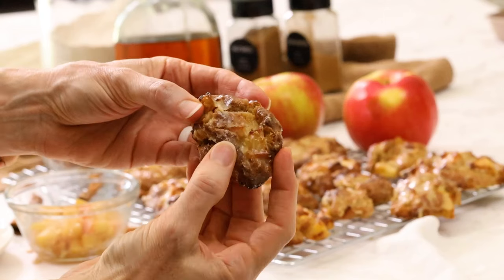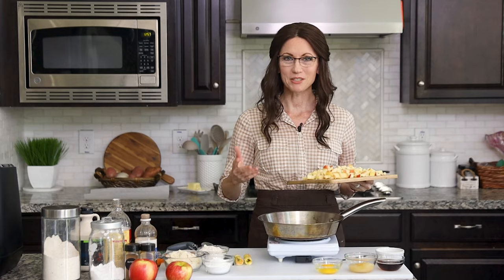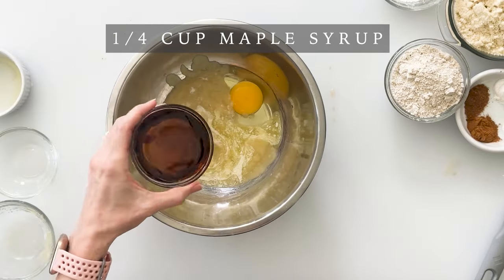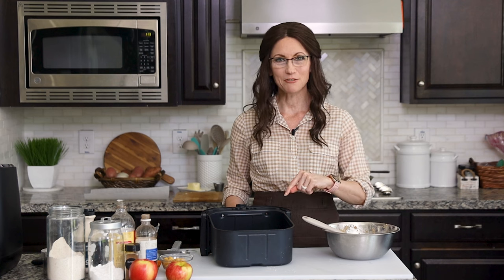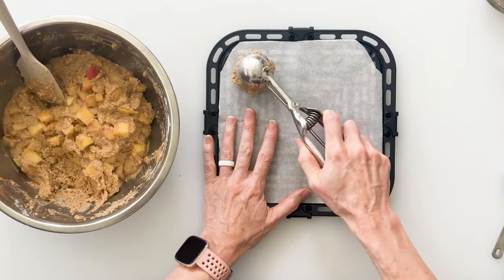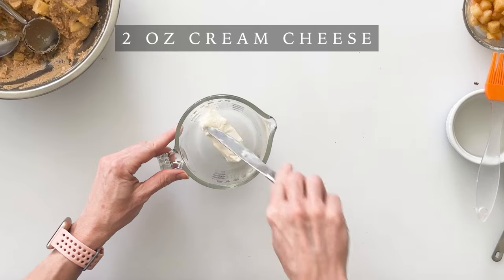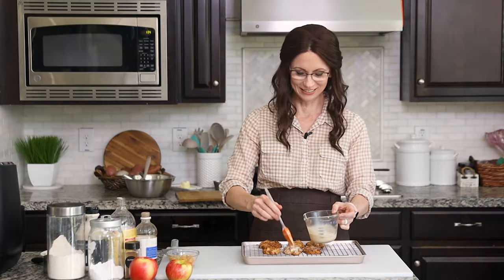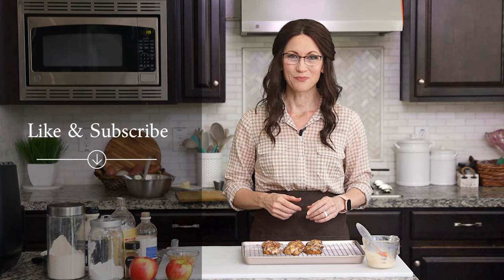BEST Gluten-Free Apple Fritters Recipe in Air Fryer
This is the Best Air Fried Gluten-Free Apple Fritter Recipe you've ever tasted! They look just like deep-fried apple fritter donuts but WAY healthier! The cream cheese glaze takes them to another level and they're naturally sweetened with maple syrup and fresh, juicy apples sauteed in cinnamon and a little butter. They're made gluten-free with oat flour, almond flour, and tapioca flour. And they only take 8 minutes to cook in an air fryer or 20 minutes in an oven.